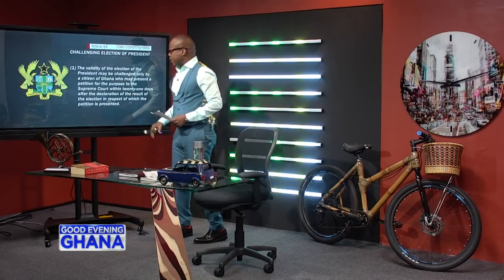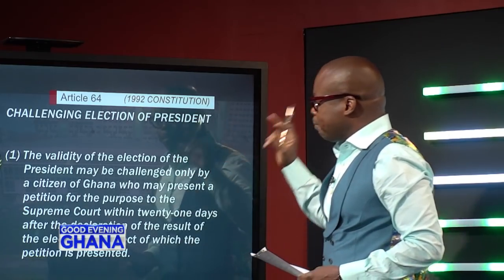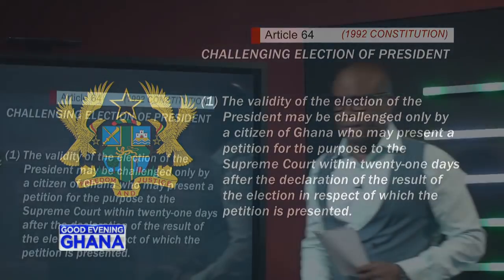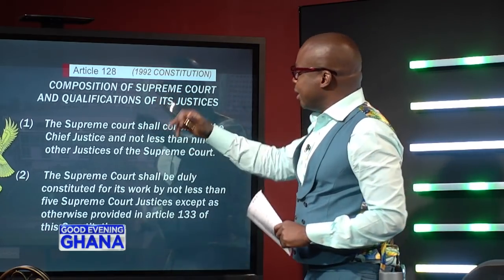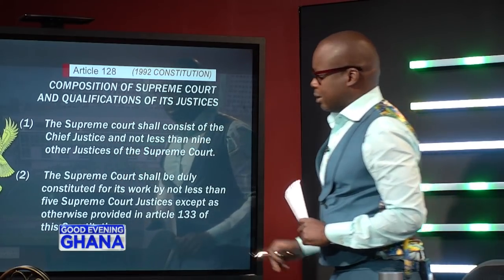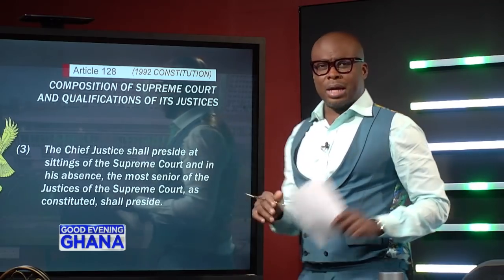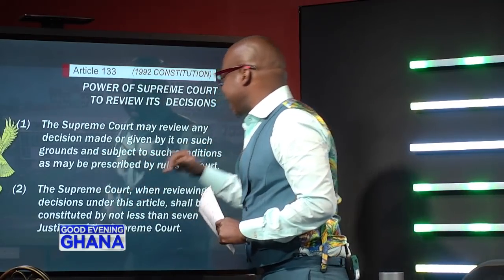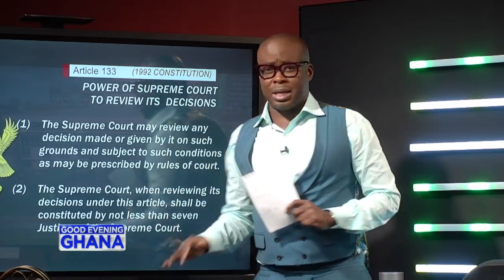Meet the 7 Supreme Court judges who will hear Mahama's election petition case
The Supreme Court had began the hearing of the much awaited election petition filed by John Dramani Mahama. The Chief justice has empaneled himself and 6 other justices including 2 women to hear the case. So 7 in all. But who are these judges and what is their background? What is their philosophy? So presentation on each of the 7 “most important“ judges in Ghana today. See video... 25mins.

 @Paul Adom-Otchere